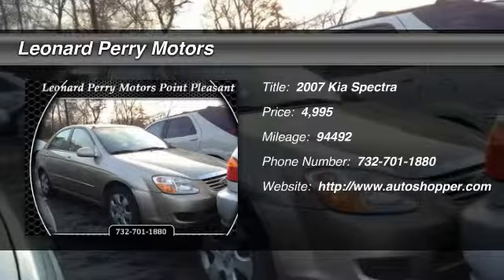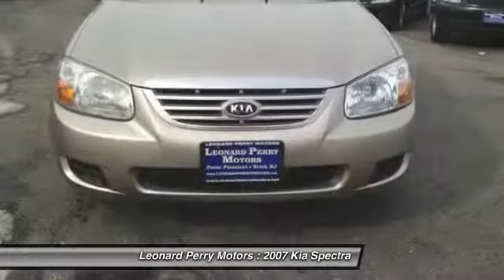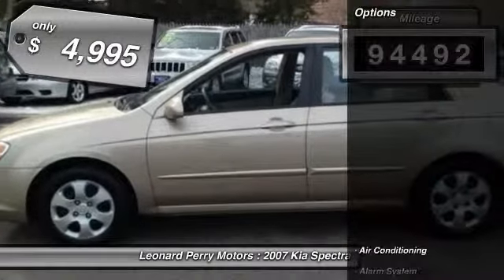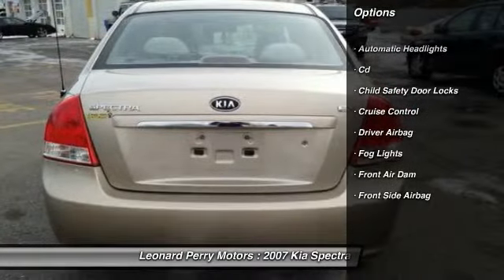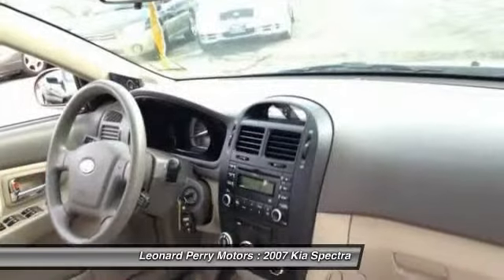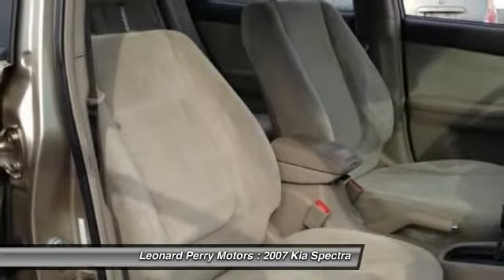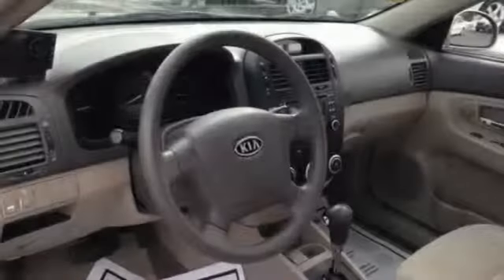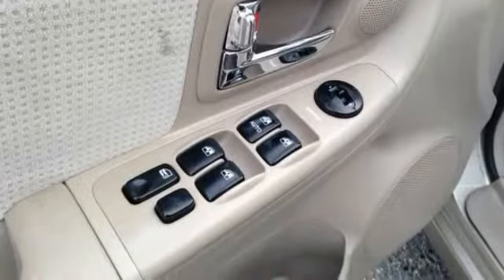2007 Kia Spectra SX Point Pleasant Beach NJ 08742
2007 Kia Spectra SX